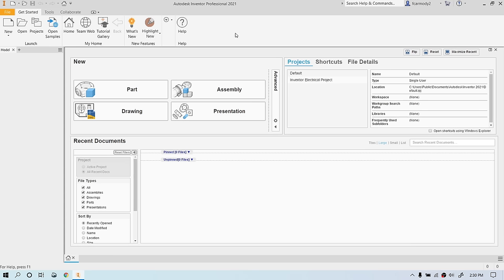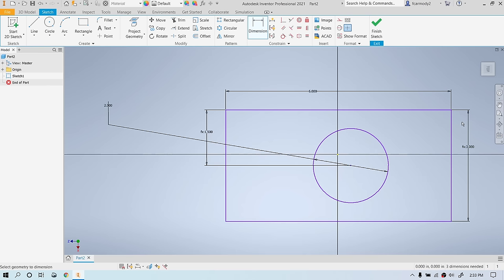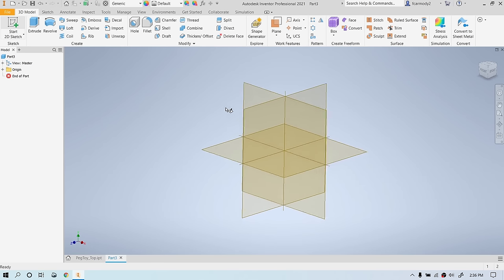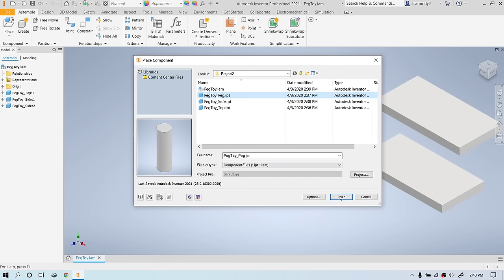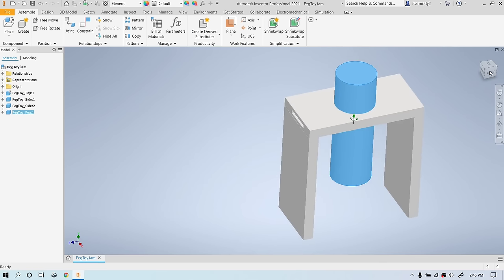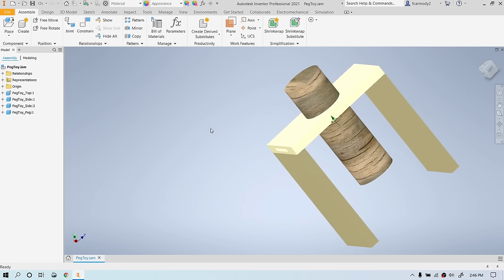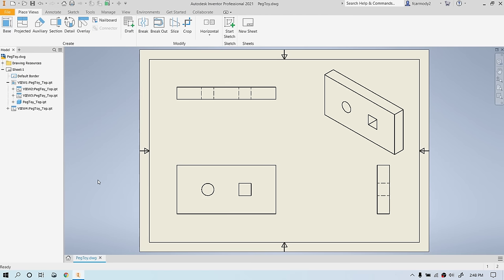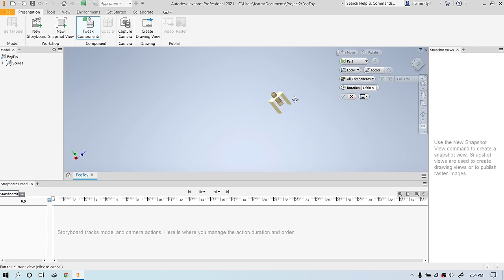Autodesk Inventor 2021 : 0 : Basics in 30 Min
This tutorial lesson video is part of a basic "How To" course in Autodesk Inventor 2021. This video focuses on learning the basics in Basics in 30 Min.